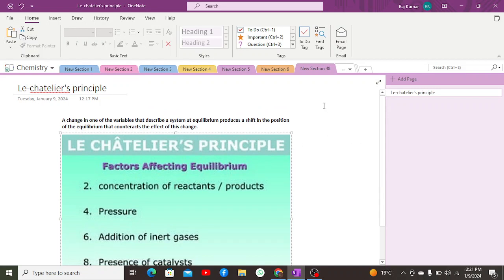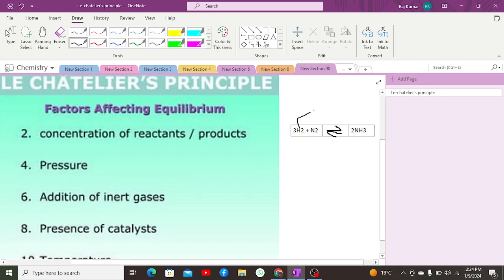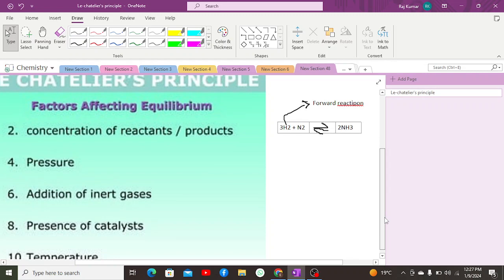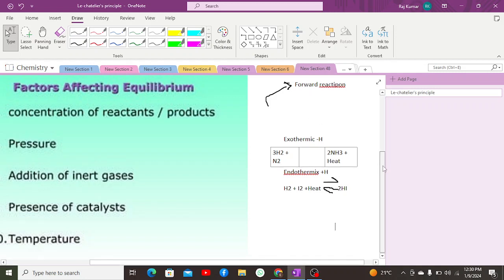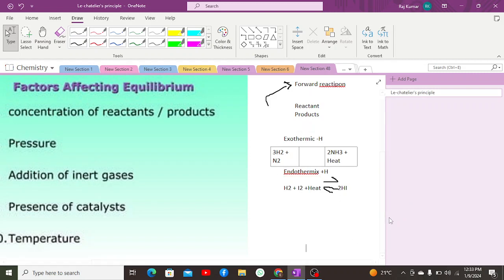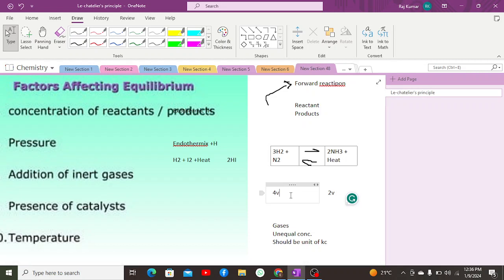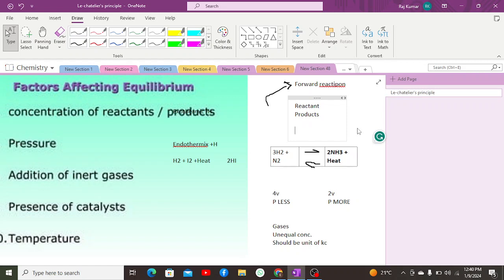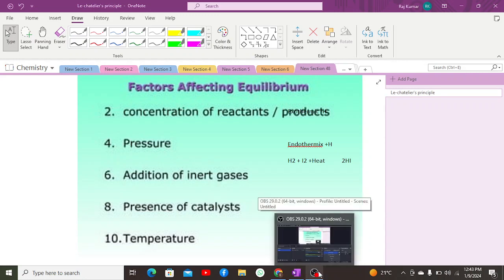Le-Chatelier's Principle | Chemical Equilibrium | Chemistry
In this video, we have discussed the detailed study of the Le-Chatelier's Principle.